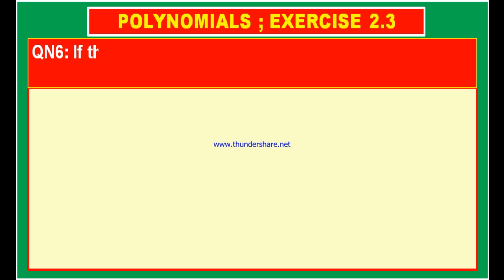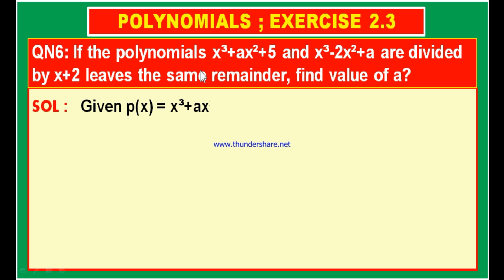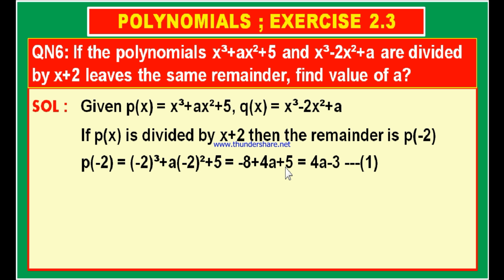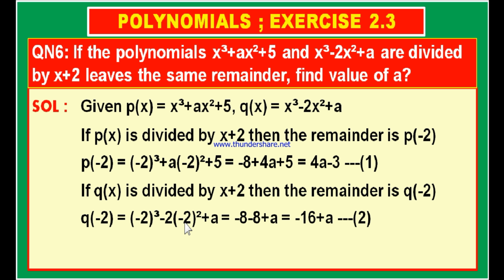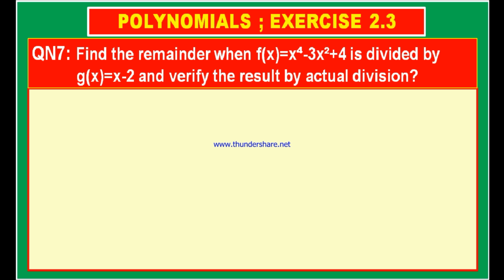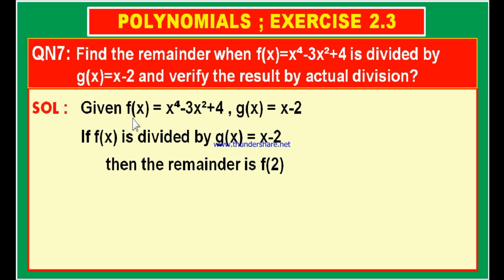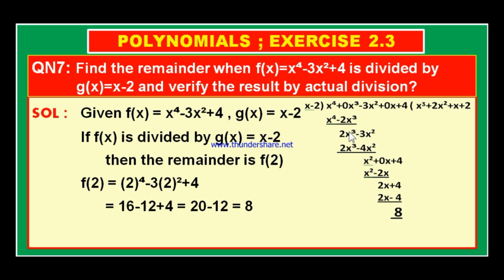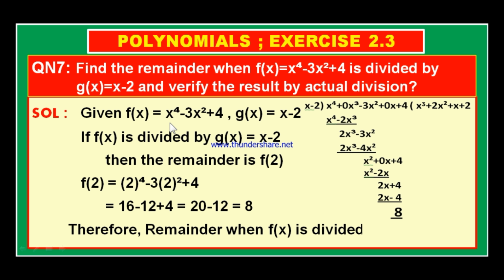AP TS CLASS 9 MATHS ENG MED POLYNOMIALS EXERCISE2 3 PART3